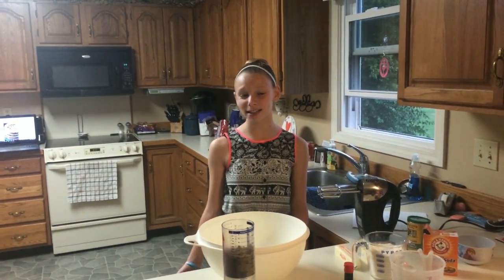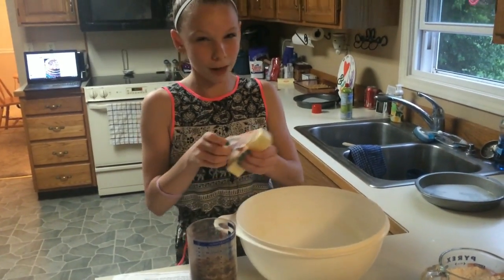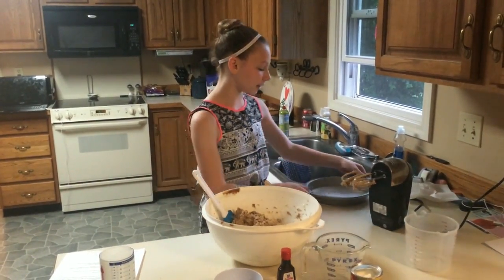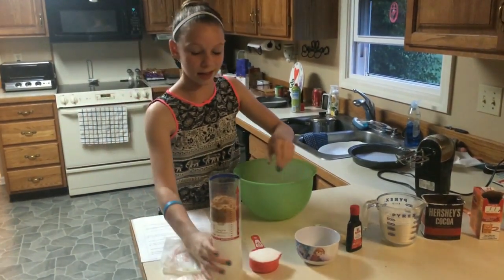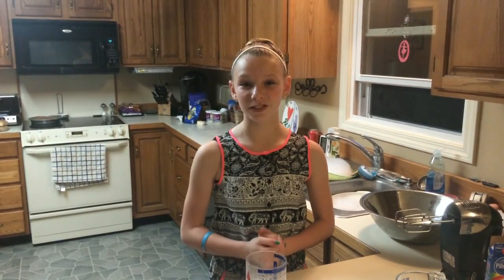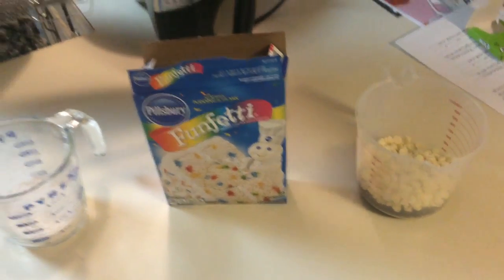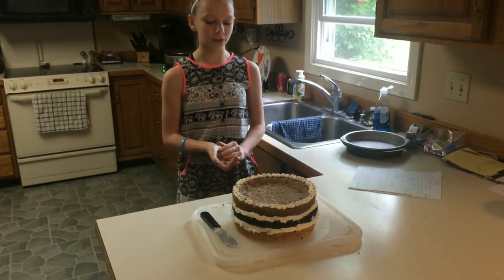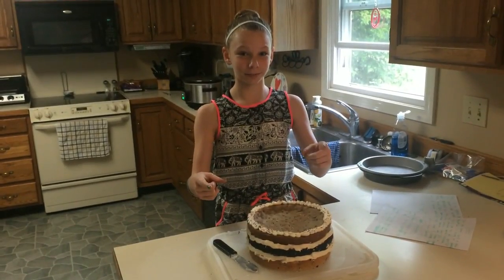Haley's Project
How to do it video